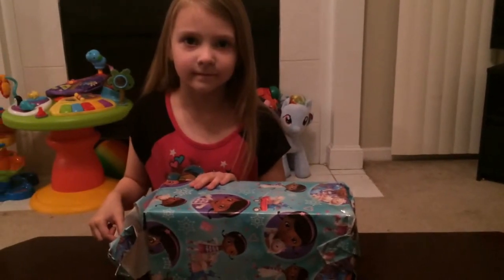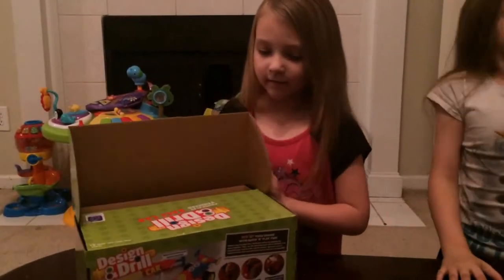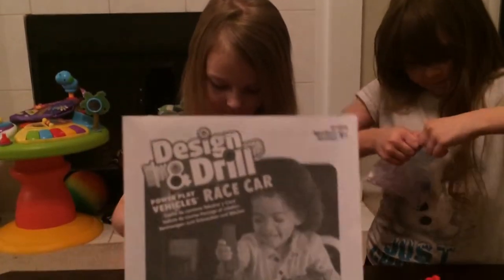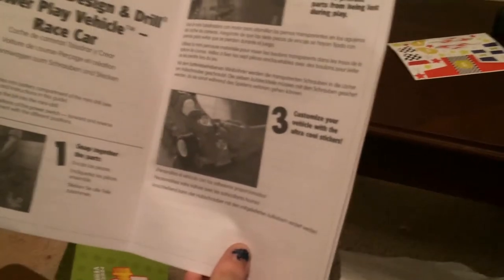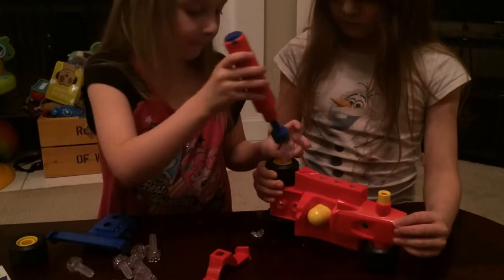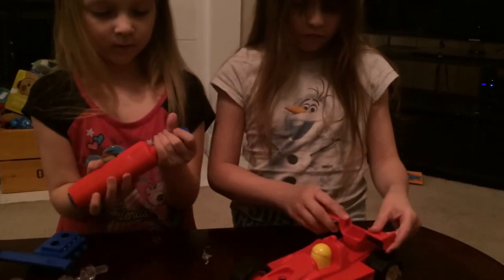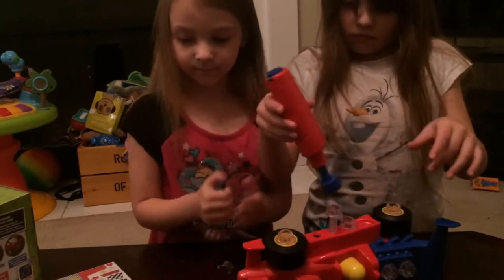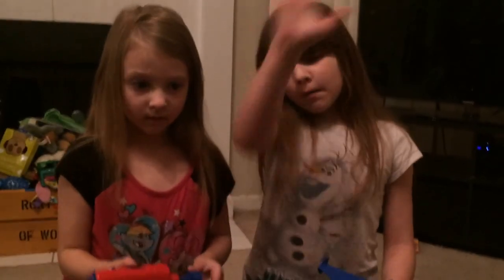Toy Review - Design & Drill Power Play Vehicles Race Car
STEM toys are a passion here and this one for younger kids is fun and easy and makes a great gift this holiday season. These two girls enjoy putting together a race car we found at educationalinsights.com